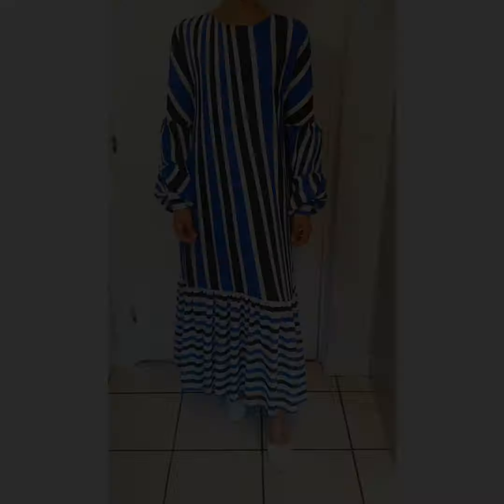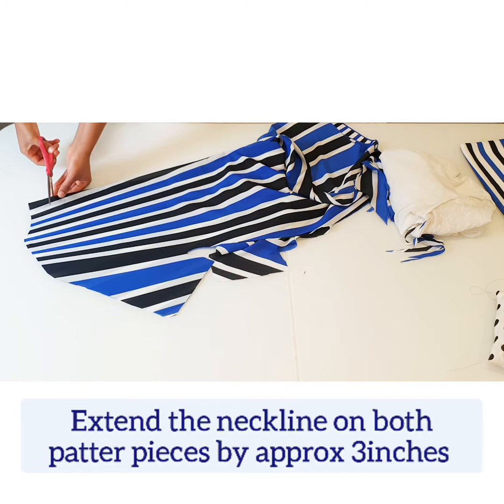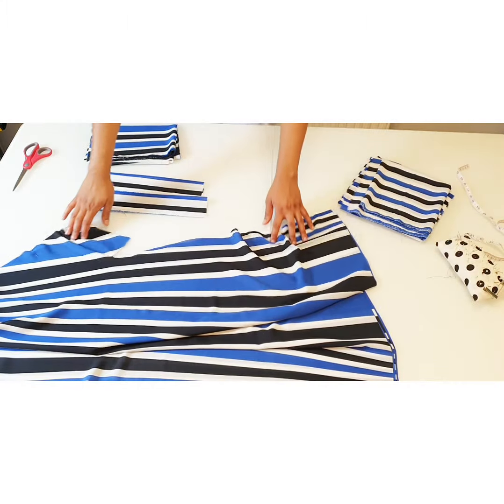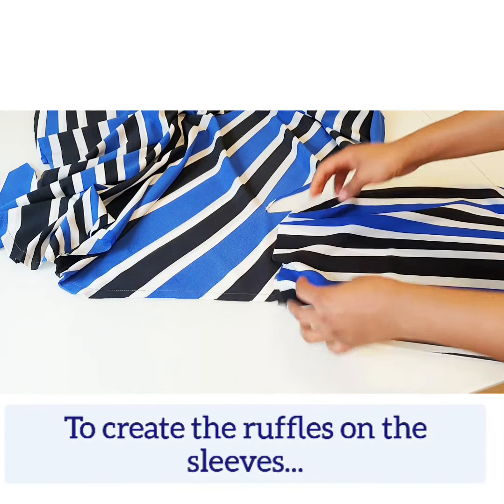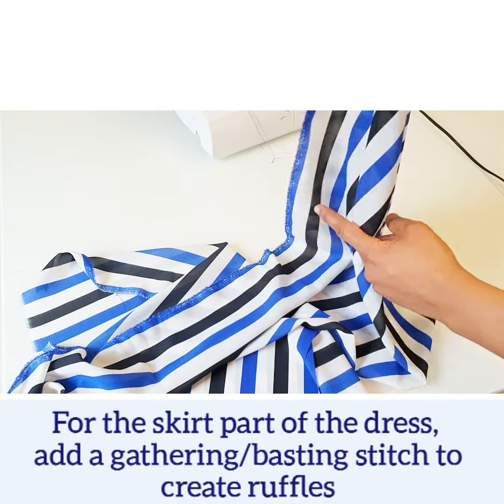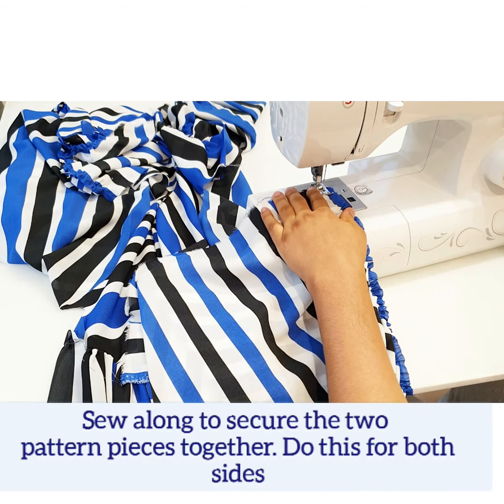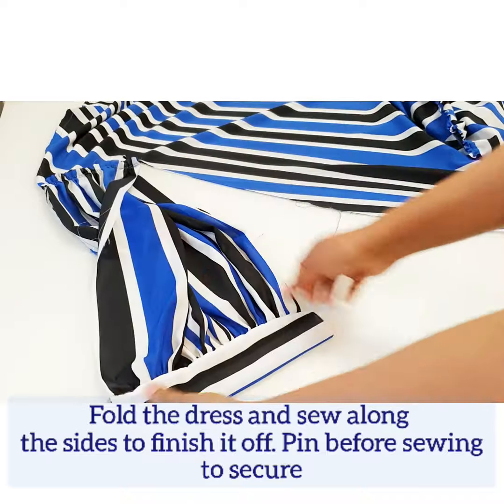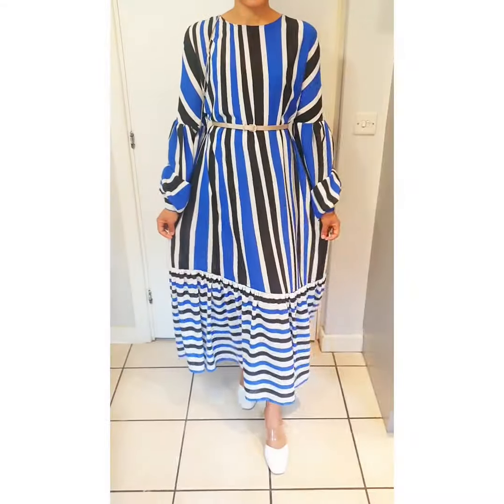How to make a maxi dress tutorial.cutting and stitching.Puff sleeve beginner sewing| Modest Fashion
Enjoy this gorgeous dress tutorial from start to finish. Such an elegant design and can be worn and styled in various ways. Watch untill the end for style ideas.